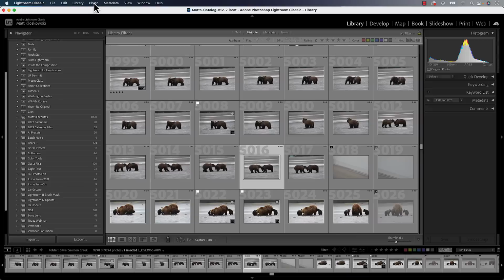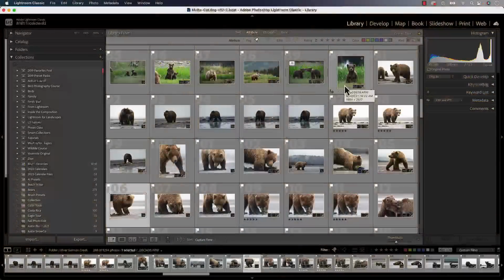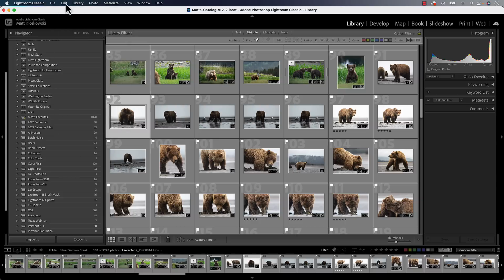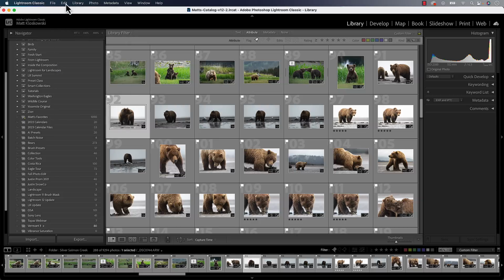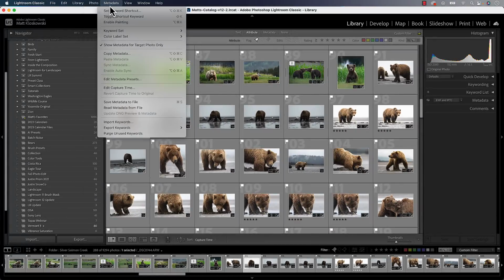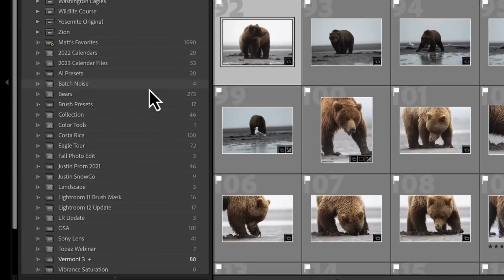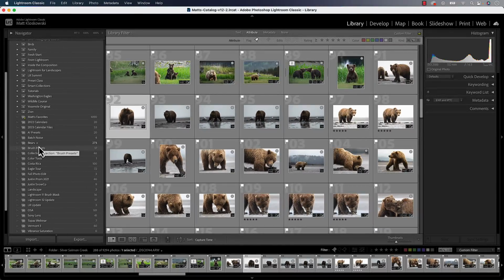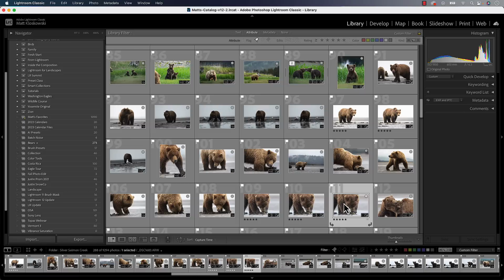The Lightroom Collection That Most Don’t Know About